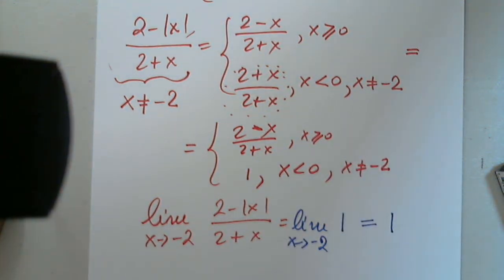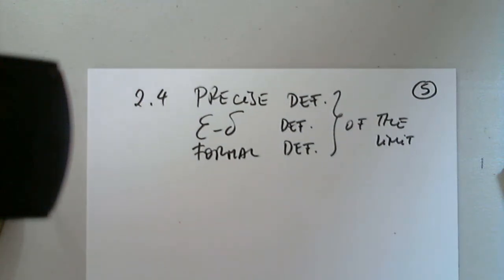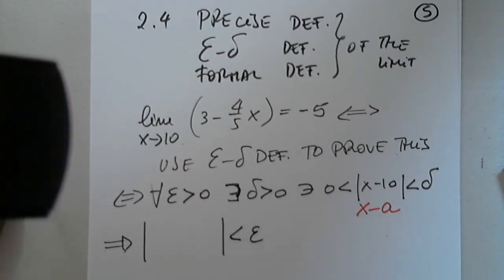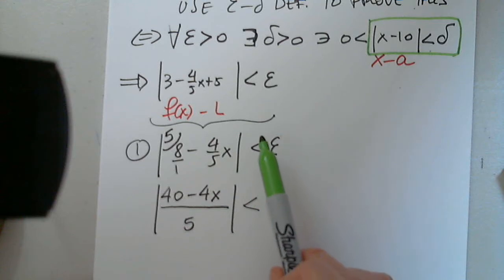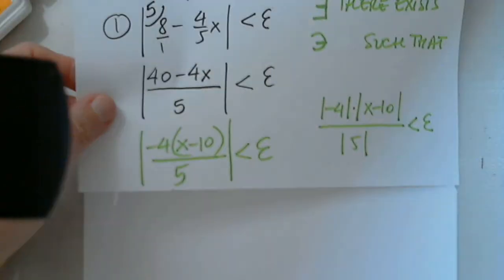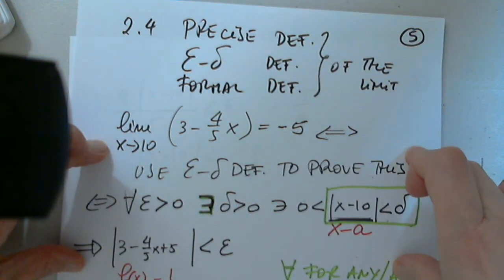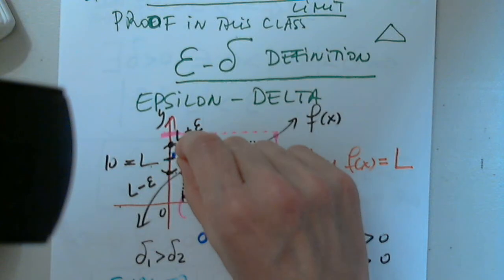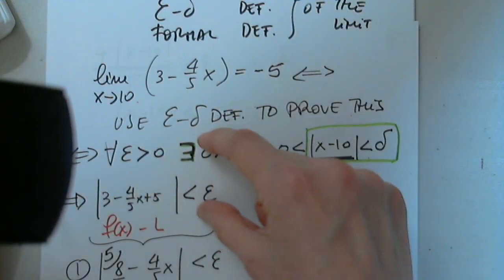MAT 191 2.4 - 2.5 PART 2 FEBRUARY 17